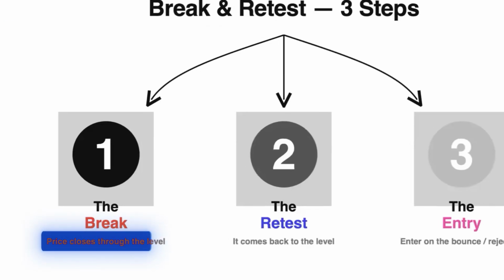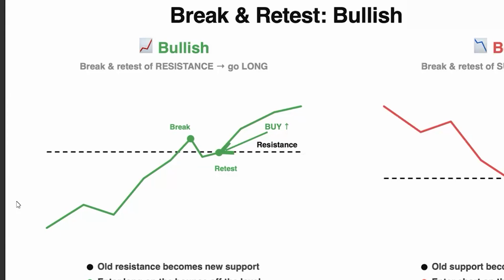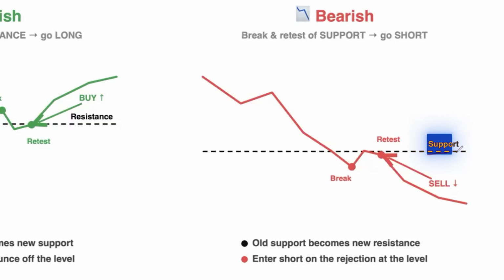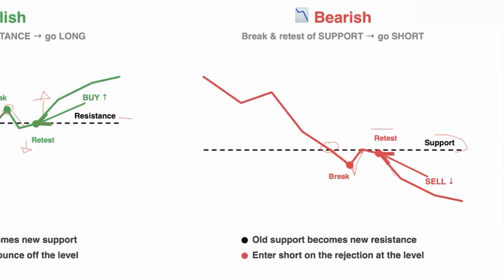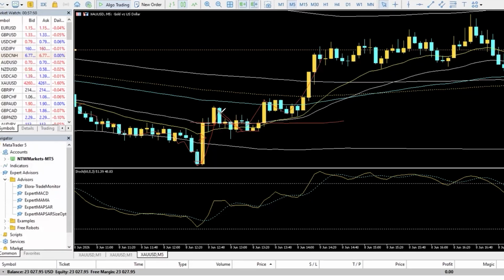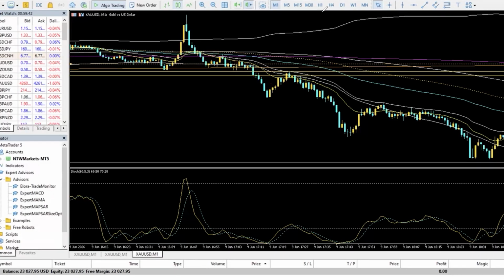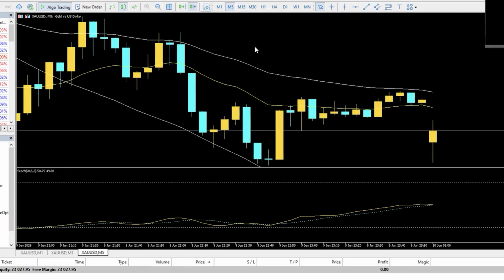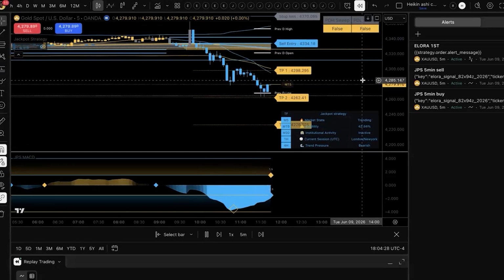The Only Trading Pattern You Need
The ONLY Break & Retest Strategy You Need in 2026 (Simple & Profitable)

Most traders enter too early, get faked out, and blame the market. The truth? They never learned how to read a clean break and retest. In this video I break down the exact 3-step framework I use to catch high-probability entries — without guessing.

You'll learn:

✅ Step 1 — The Break: How to spot a REAL break (a candle close through the level, not just a wick) so you stop getting trapped by fakeouts.

✅ Step 2 — The Retest: Why patience pays. I show you how price returns to the level and how old resistance becomes new support (and vice versa).

✅ Step 3 — The Entry: The confirmation candle that tells you it's time to pull the trigger — plus exactly where to place your stop and target for a clean 2R+.

I also cover bullish vs bearish setups side by side, and the 5 most common mistakes that wreck most traders' break-and-retest trades.

Master this one pattern and you'll never look at a chart the same way again. Structure over emotion. Discipline over hope. 📈

📡 FREE AI SIGNAL — START HERE

Get instant access to free Elora  AI signals + Comunity on discord

🏦 WHERE I TRADE (2026 BROKER)

You don't lack potential. You lack structure and discipline. Win the war within, and the market follows.